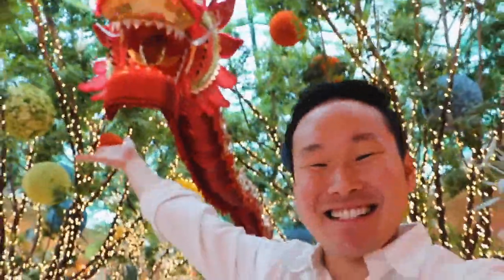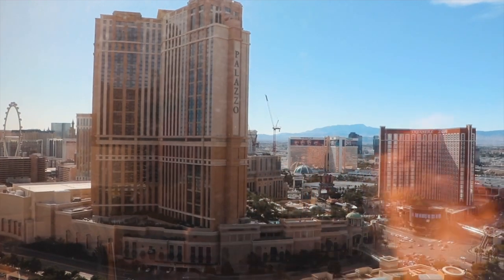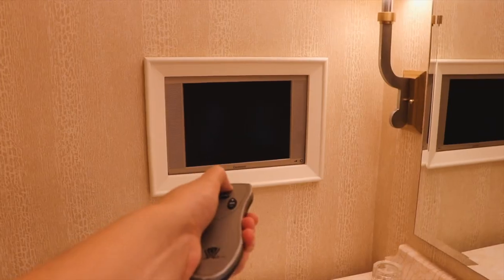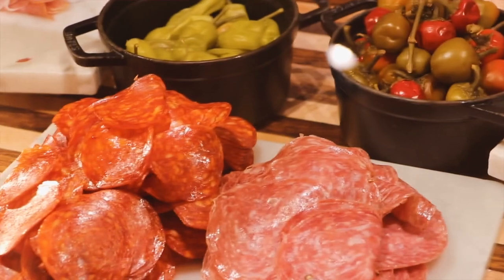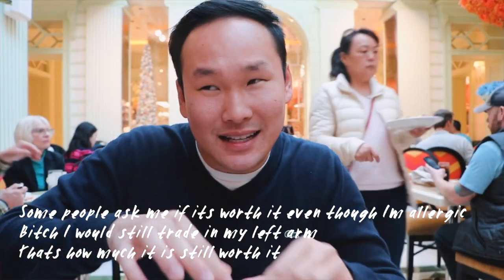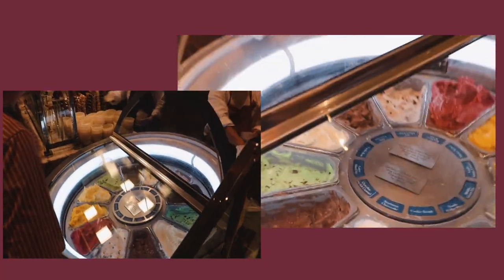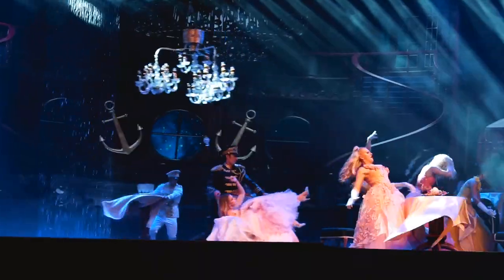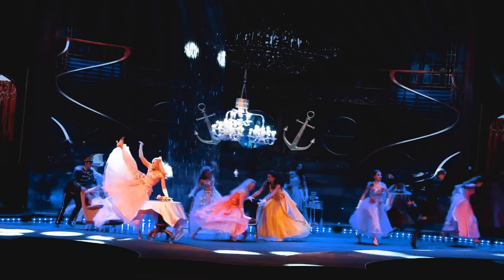GAY BOYFRIENDS BIG NIGHT OUT IN LAS VEGAS | Vlog 113